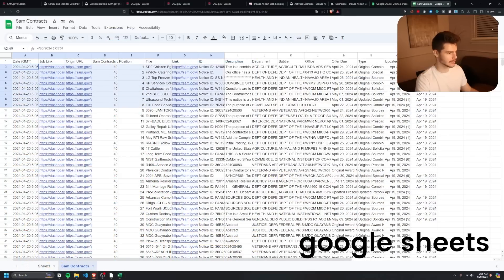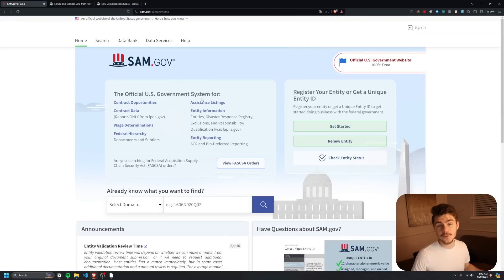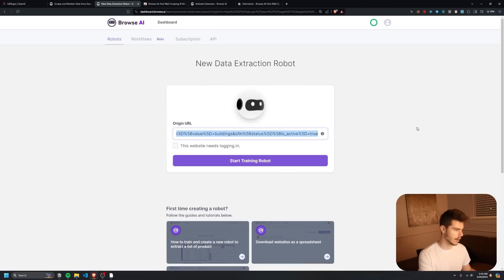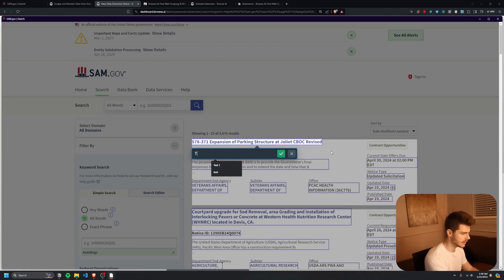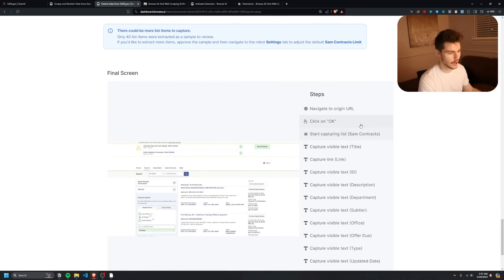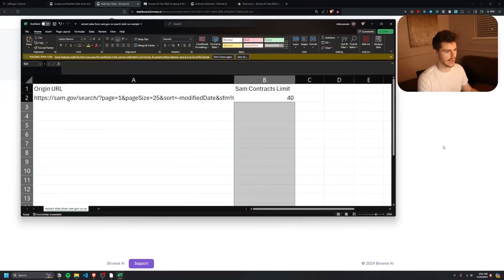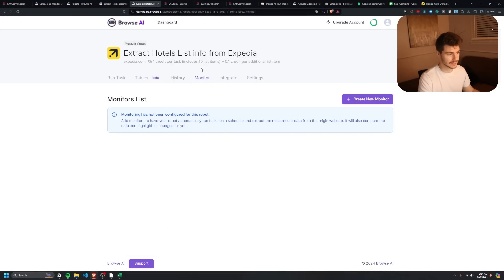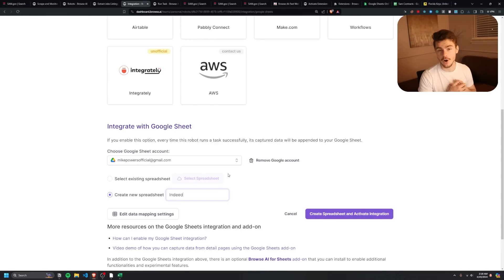The easiest way to get data from ANY site in minutes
Check out browse AI

1 on 1 chat with me!